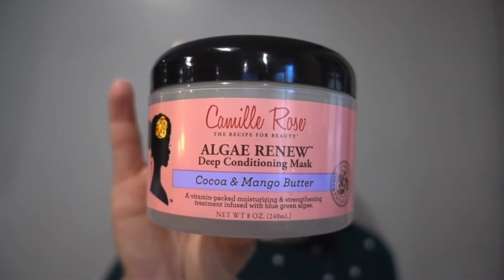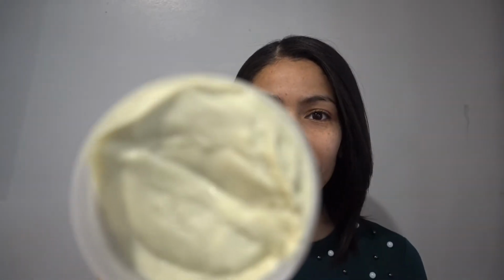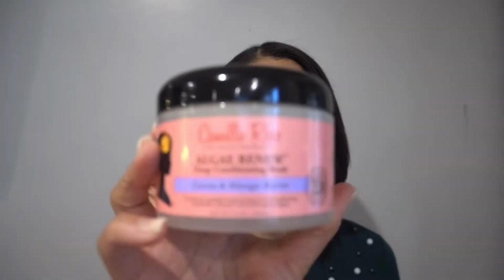Best Deep Conditioner for Natural Hair 2021 | Camille Rose 🌹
Best deep conditioner for natural hair 2021

Camille Rose Algae Renew Deep Conditioner:

Available Now:
Inches Hair growth and scalp oil
Groom moisturizing growth beard oil
Follow on IG: @mekasabeauty

Got My Edges Back in 2 Weeks | 1 Month Hair Growth Update ft. Mekasa Beauty Hair Growth Oil

FEARLESS ‘88

Natural Hair wash day relaxed hair heat damage curly to straight hair breakage how to grow hair fast 4c 4b 4a 3c 3b 3a type 4 hair type 3 hair kinky wavy transitioning to natural natural hair journey color damage dying my natural hair blonde black to blonde blonde to black revert my hair straight to curly natural hairstyles perm rod set heartless curls Bantu knots braid out twist out box braids knotless braids how to box braid silk press how to trim natural hair retain length winter hair care routine skin care routine slay your edges product build up shampoo conditioner deep conditioner gel eco style extreme gel hair fall how to stop hair from shedding hair salon hair care regimen natural hair journey rice water apple cider vinegar rinse relaxed to natural natural to relaxed relaxing my natural hair texlax natural hair